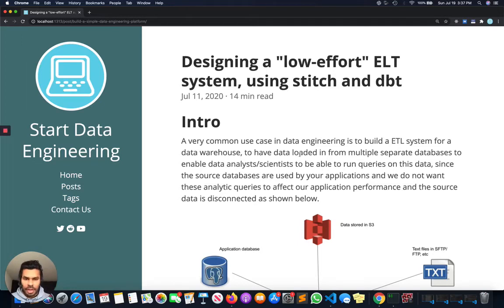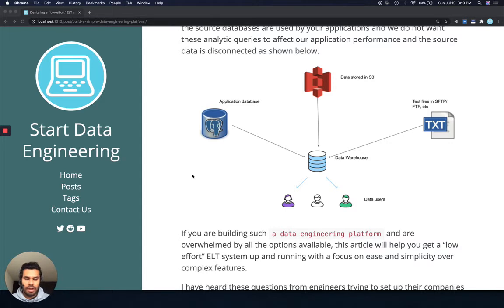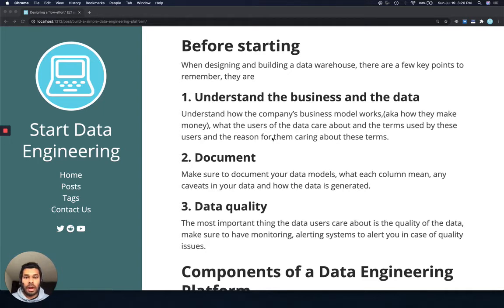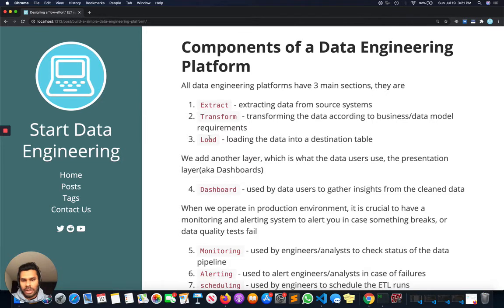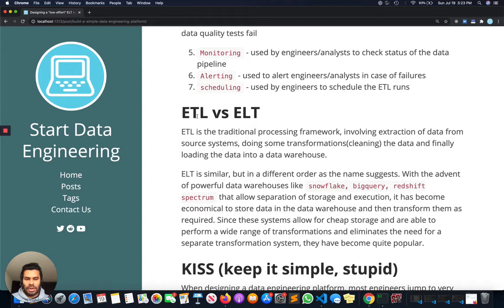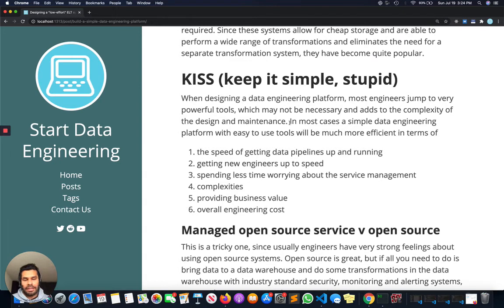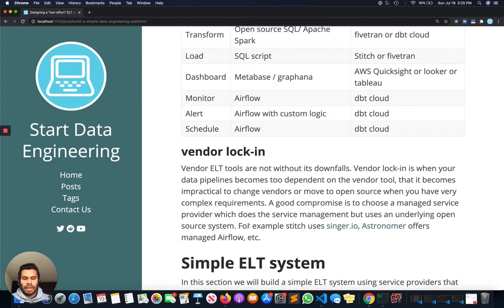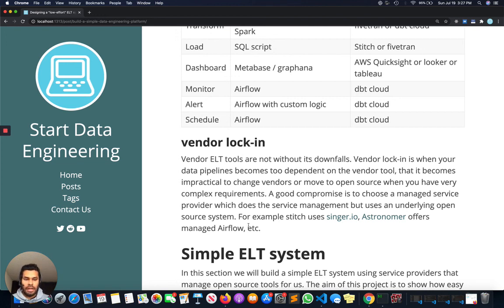Concepts to build an ELT pipeline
Concepts behind designing a simple ELT system using managed open source providers.